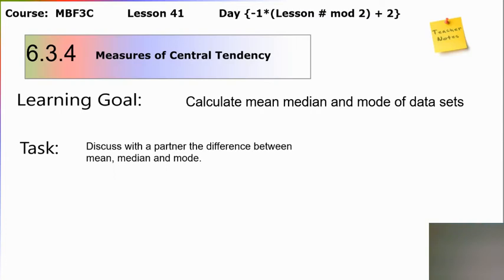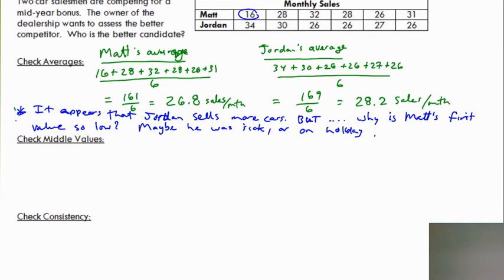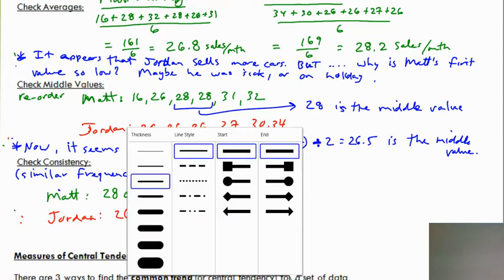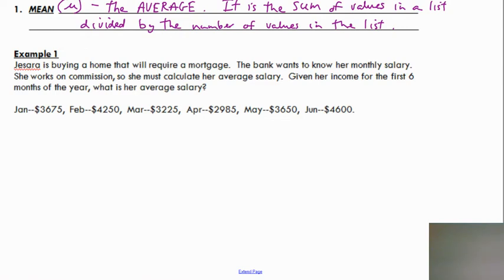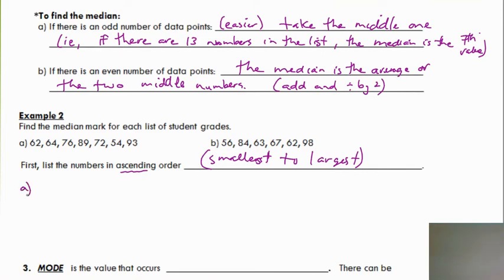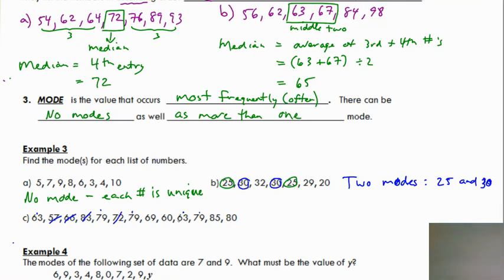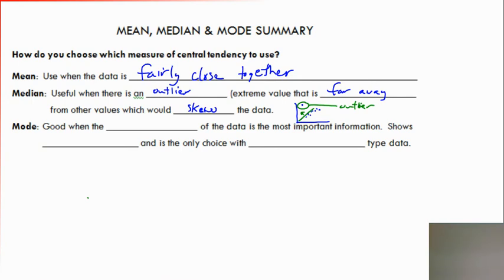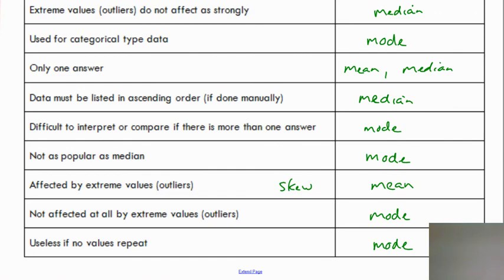MBF3C 6.3.4 Note - Measure of Central Tendency (Mean, Media, Mode)